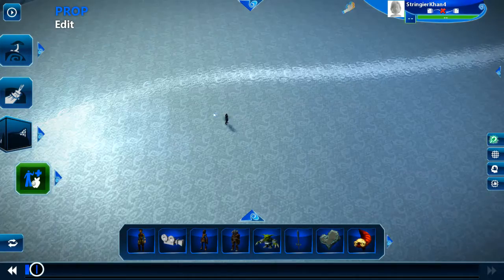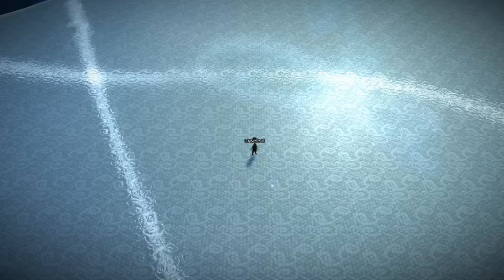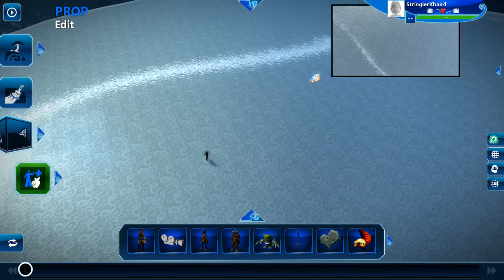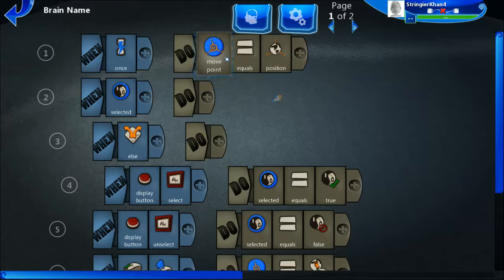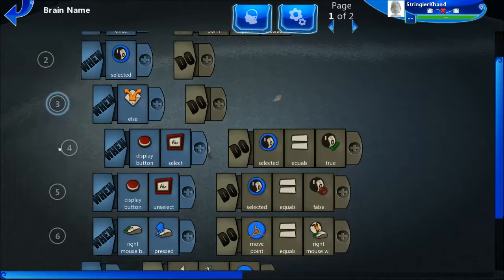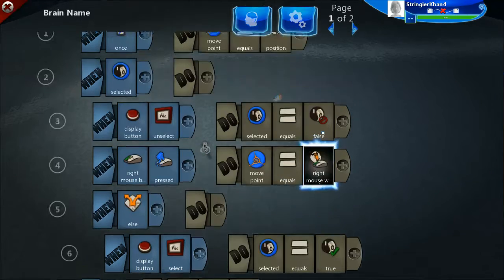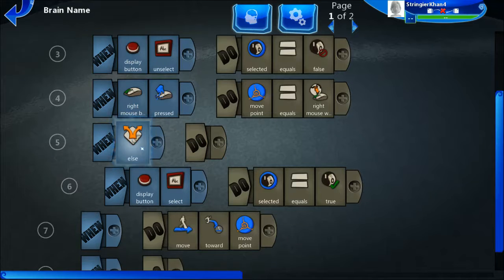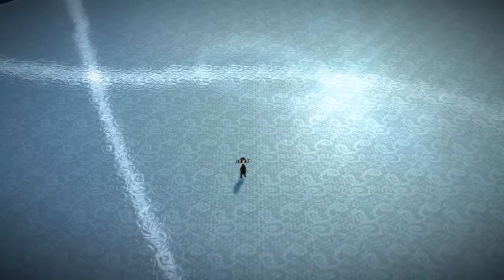Project Spark RTS Movement Tutorial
In this Project Spark Tutorial, I go over how to create a RTS movement mechanic that allow you to command a unit to move to different locations!